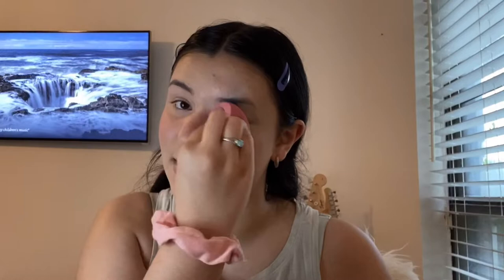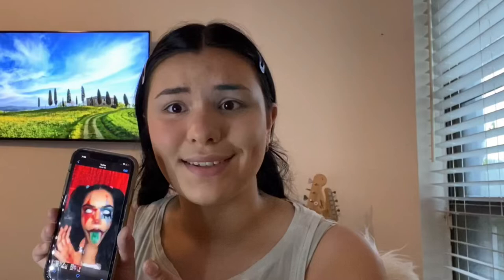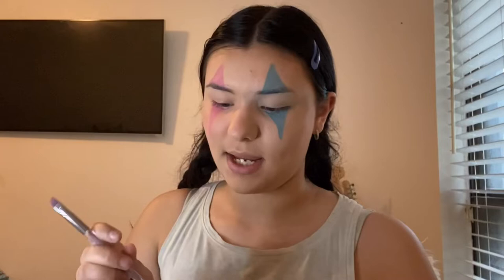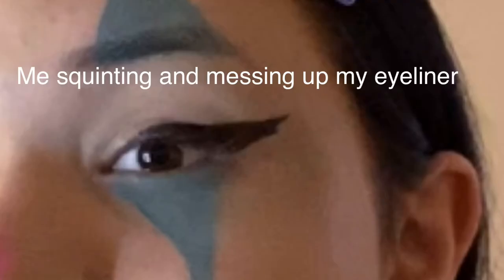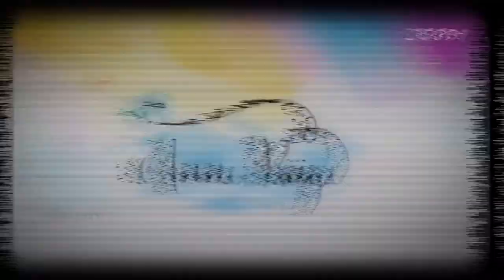Clown makeup FAIL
I tried to do clown makeup what a fail